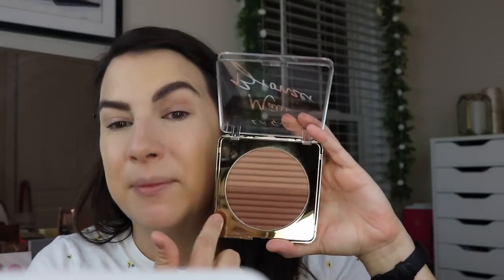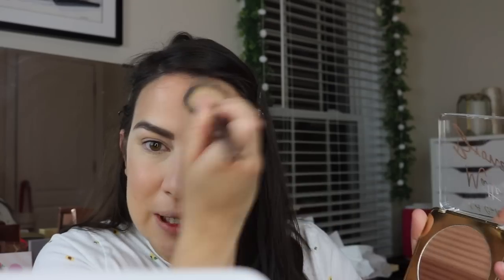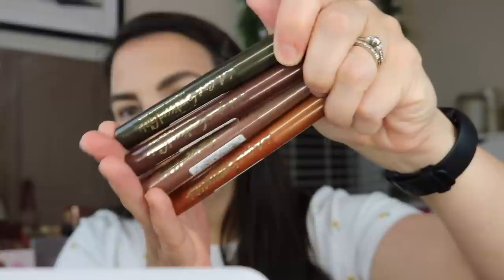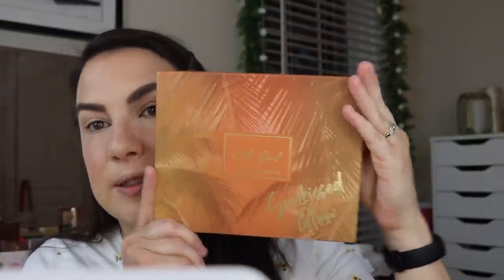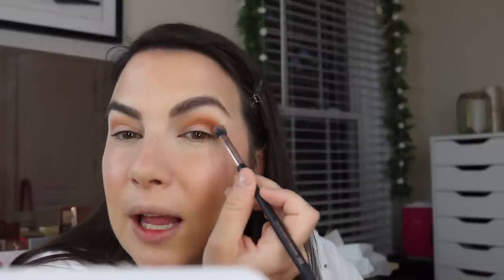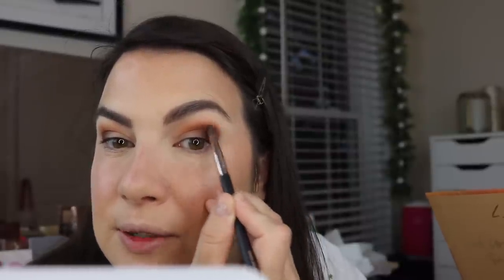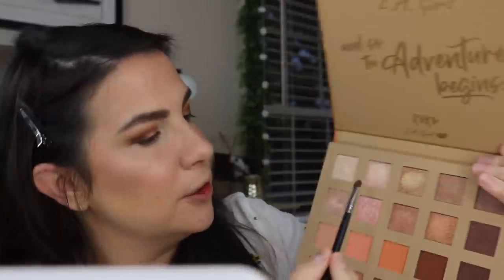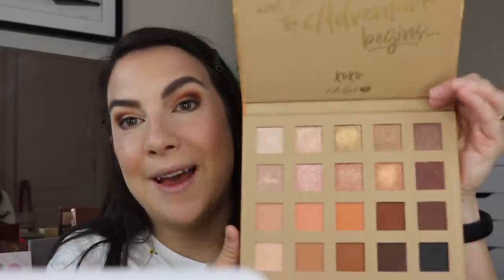BUDGET BRONZE… Who knew this was SO good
Floored by some of the things in this L.A. Girl collection! NEW- Get Ready with Me (caution: chatty) AND- Fave Face Trios!

BRUSHES/TOOLS USED:

Sigma Angled Liner Brush

Milani Keep it Full Gloss- Rosy Bronze

Profound Thought:
"Life isn't a matter of milestones, but of moments."
-Rose Kennedy

Random Thought:
Yesterday I ate a chicken taco inside a chicken shell (low carb, more protein)... let's just say, I'm gonna leave corn in charge of the next taco shell I eat.